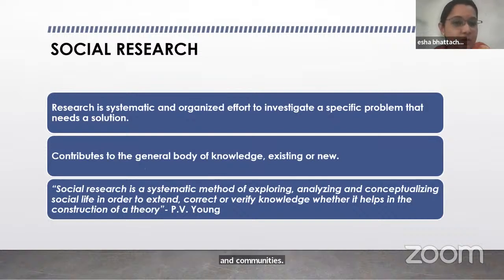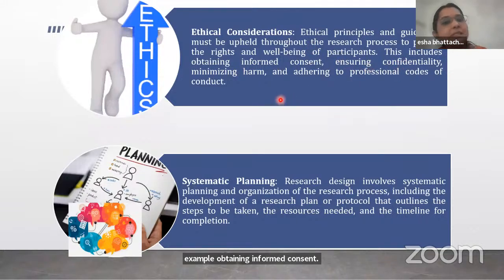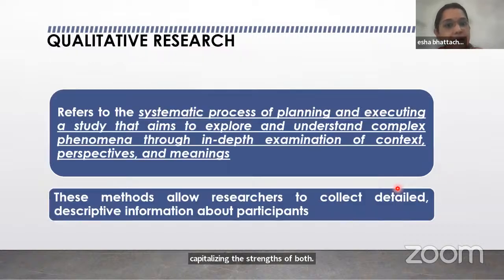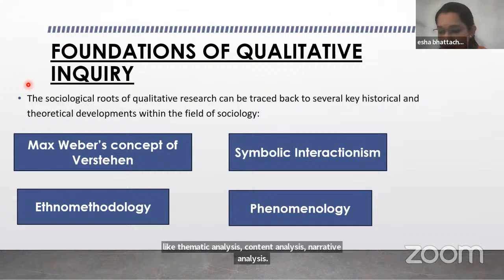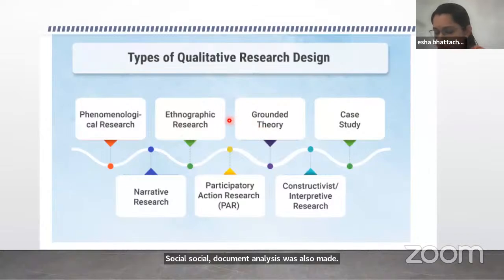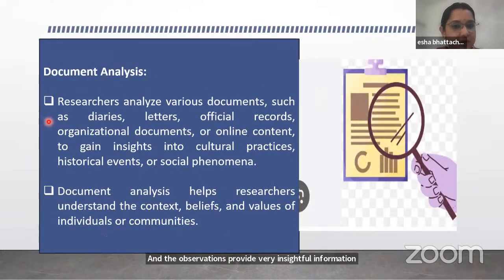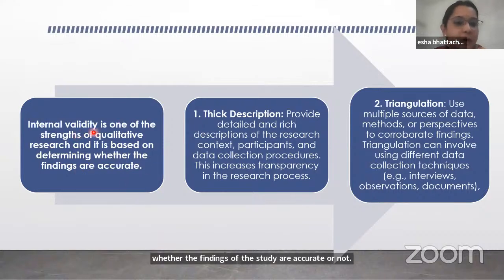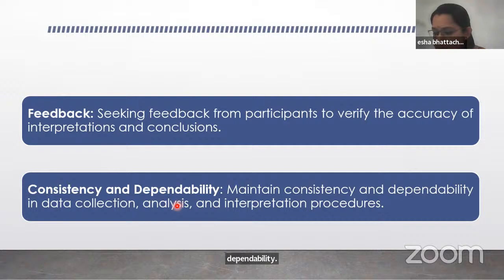International Conference: ICORM Day 1: Dr. Esha Chatterjee, Kalinga University, Raipur, India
Life is wonderful and every steps of Life need the seed of idea to create a unique roadmap for our future. True Research can cjange the color of our Life and Research has no community, caste, religion or boundary. Imagination is always important to become Creator of Happiness and every true Innovator is wroking to bring the SMILE to our Life. This channel will help us to follow our Dreams and to identify the Call in our Life. The President of CEO of Eudoxia Research University, USA and Eudoxia Research Centre, Eudoxia Education Pvt. Ltd. India is Prof. Dr. Rhituraj Saikia and introducer of New Open Innovation Model in the World for Multidisciplinary Research.  Most of the Researchers of the world called him "Professor of Innovation" because of his extryordinary contribution to change their life and they have find out Research as one of the Professional way to live their Life. We will try to share important videos on Motivation, Fundamentals of Research, Research Methods and Methodology, Research Paper Writing, SCOPUS Free Publication Process, UGC Care List Publication, Application of Reference Management Software, Mendeley, Zotero, NVIVO, SPSS, STATA, Max QDA, CANVA, Data Analysis, Hypothesis Formulation and Testing, Preparation Questionnaire, Method of Data Collection, Coding of Dta in Qualitative and Quantitative Research Design, Entrepreneurship, Digital Marketing, Corporate Management System and inspiration to handle any kind of situation in our Life.